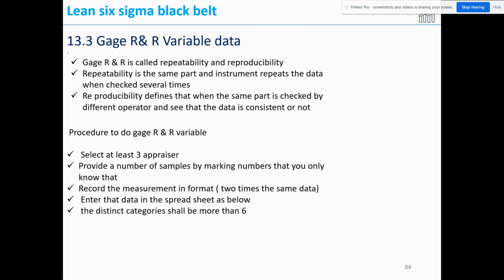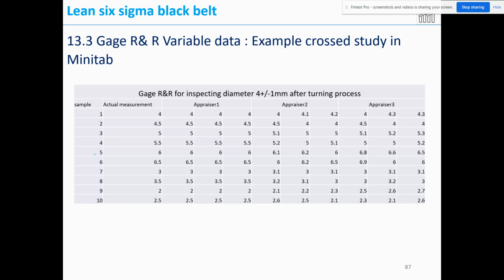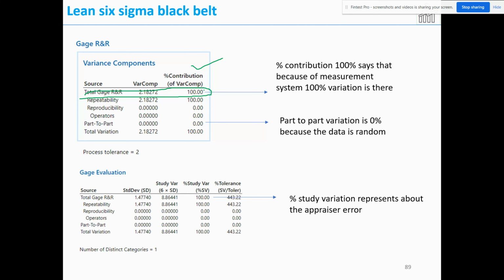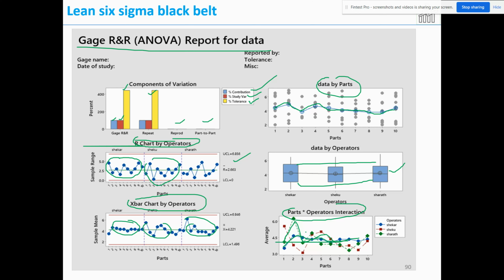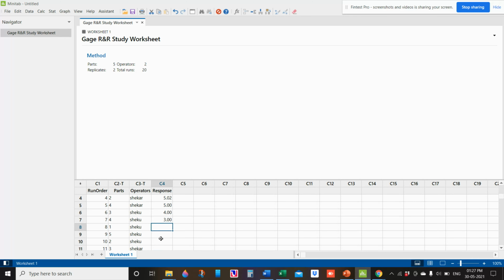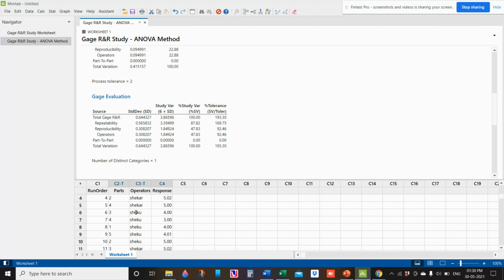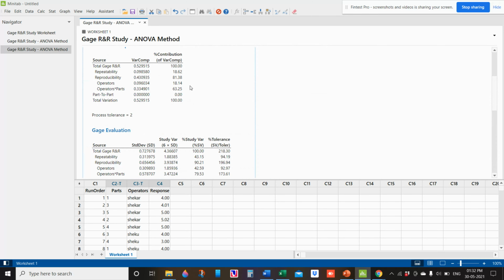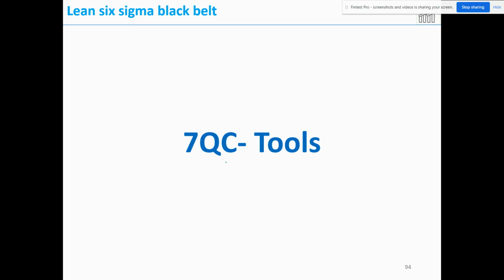Lean six sigma black belt course session 18 (call us on 7353661319)